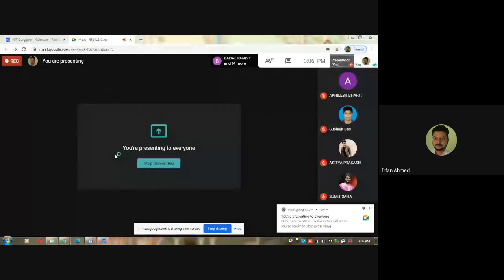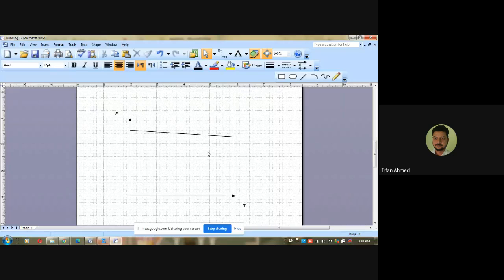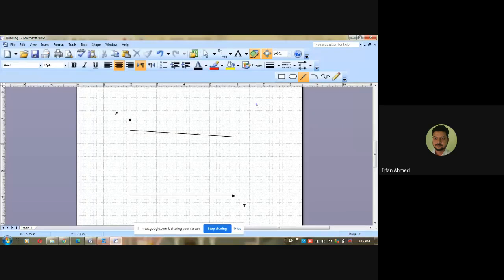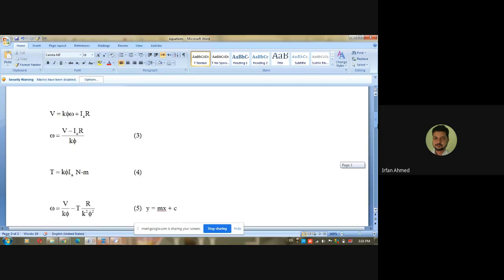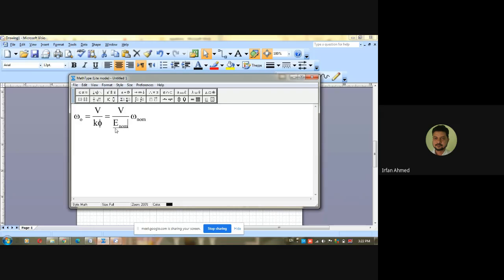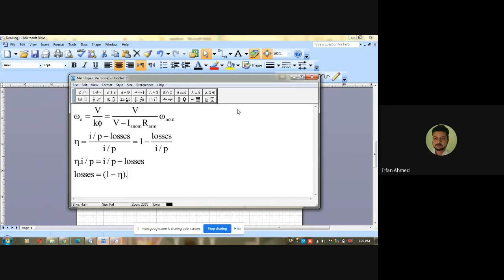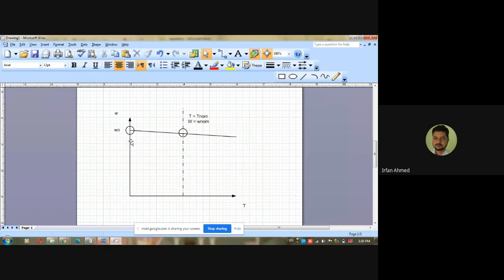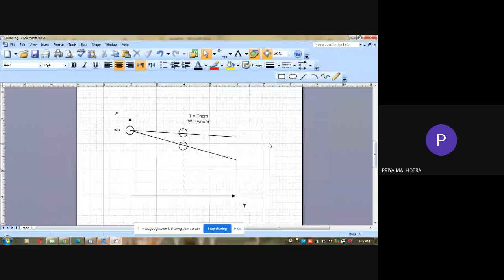EE1012 Machine Drives I Lecture 9